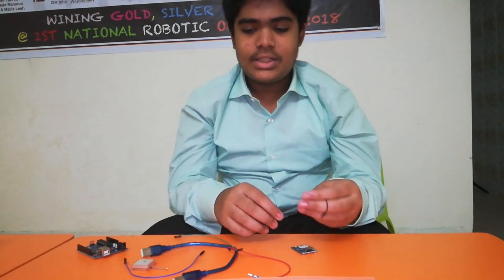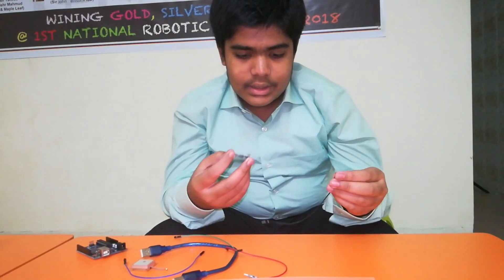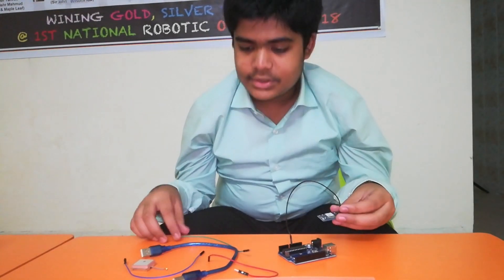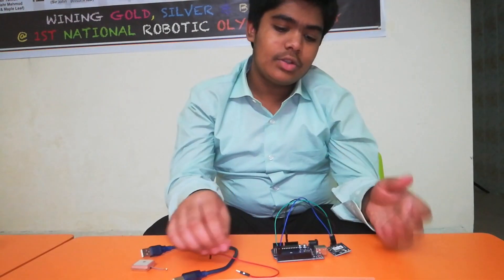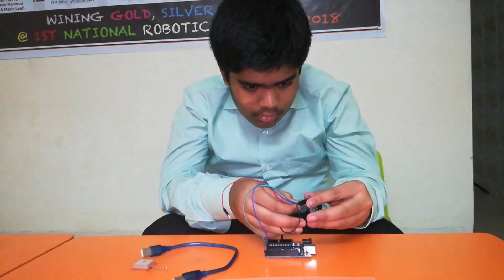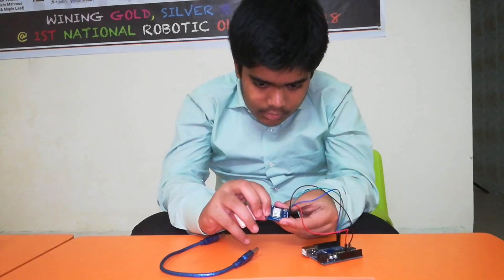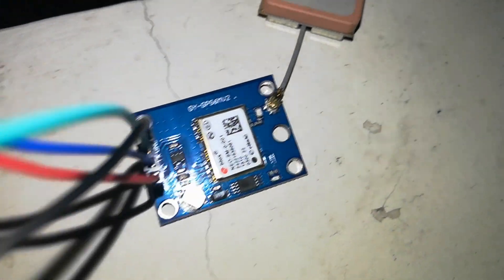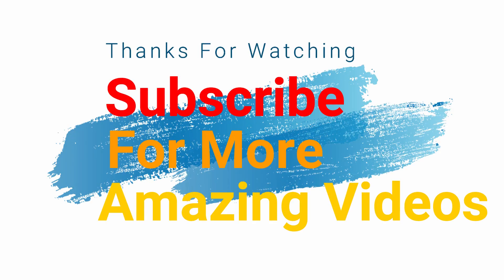How does the GPS system work? Why No signal in the GPS Module with Arduino?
Today we are going to discuss GPS (global positioning system).
How does the GPS system work? How to connect with Arduino? Why is there no signal in the GPS Module? and how to fix it?
This kind of GPS system can be used in your Arduino project robot, tracking system, and any other Arduino-based project.

This video tried to explain how GPS works and what the system is. It also shows how to connect the GPS system with Arduino UNO.
We will see how to find latitude and longitude from the GPS signal in the Arduino Ublox NEO-6M GPS Module.